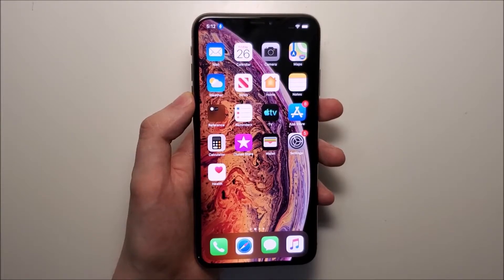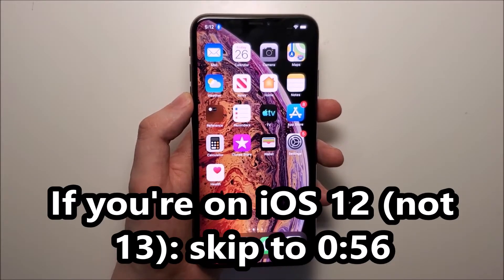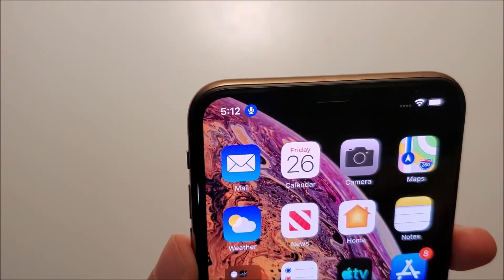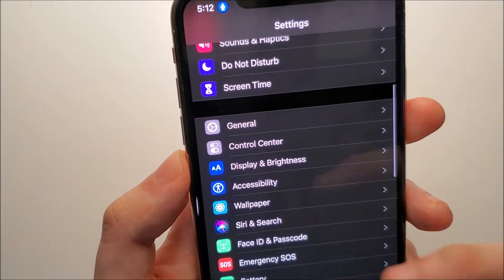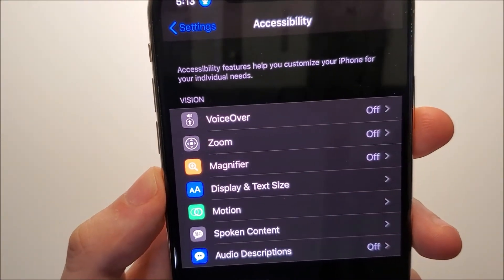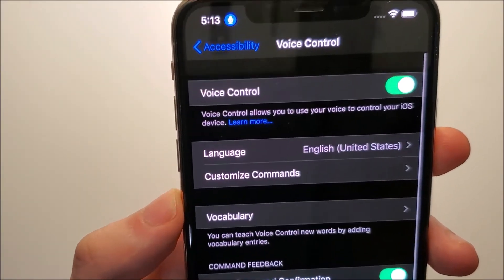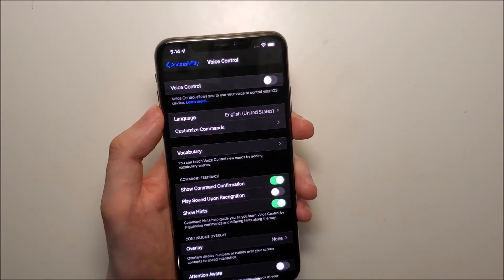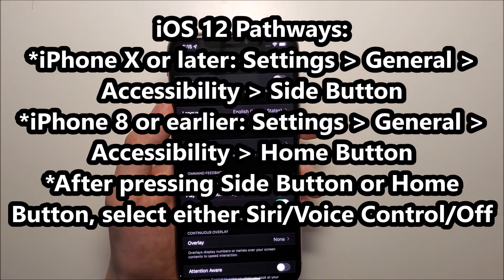How to Turn Off/On Voice Control iPhone XS Max iOS 13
How to Turn Off (or On) Voice Control on iPhone XS Max (any recent iPhone). iOS 13 or iOS 12 tutorial.